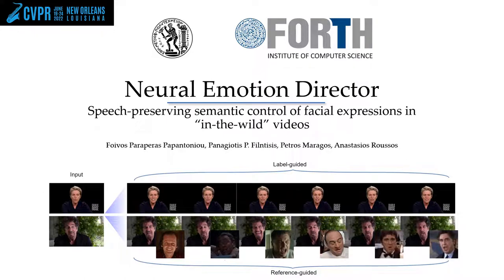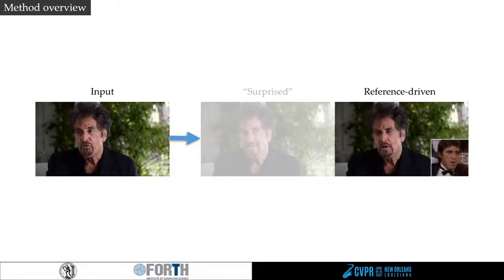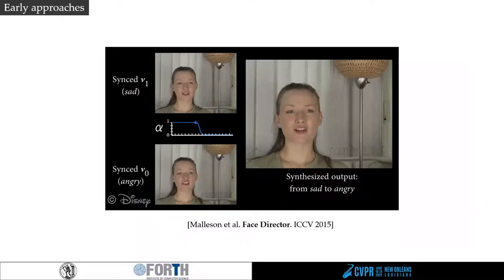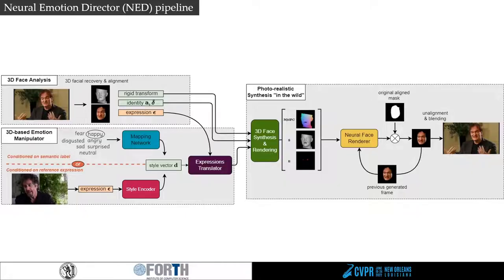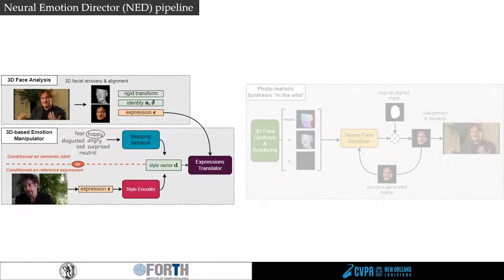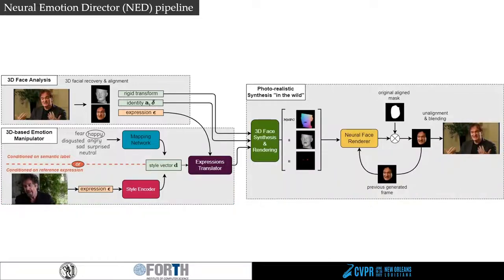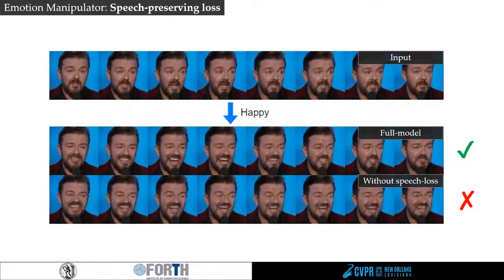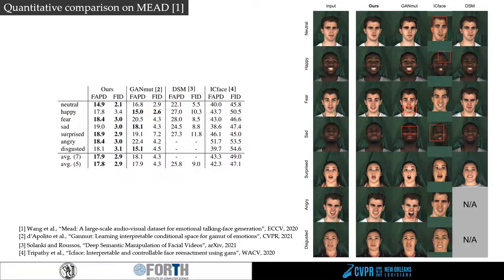Neural Emotion Director: Speech Preserving Semantic Control of Facial Expressions in | CVPR 2022